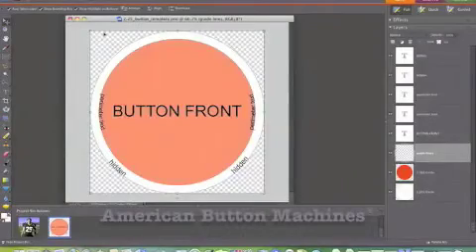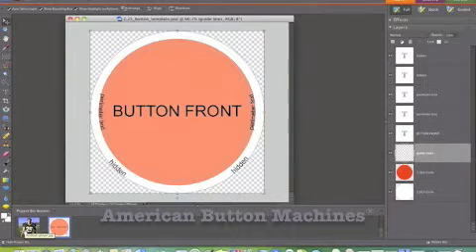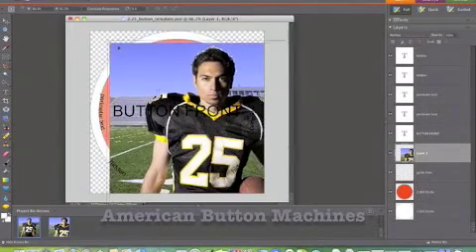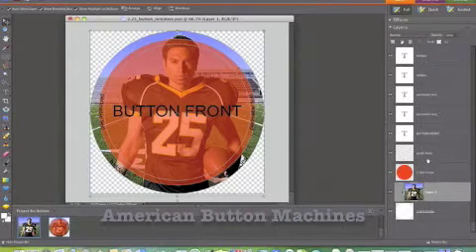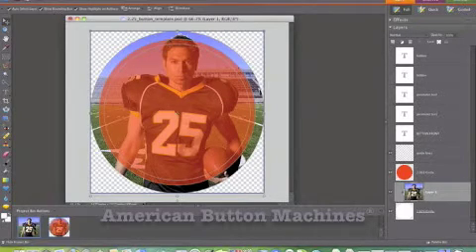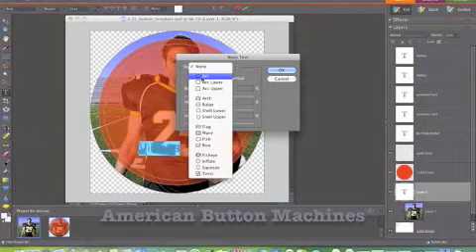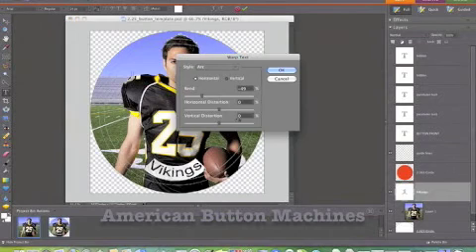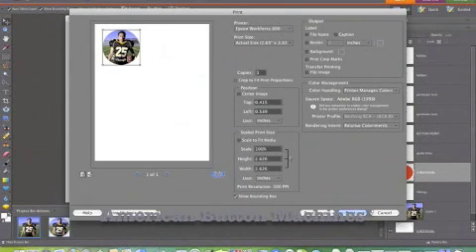Tutorial: How to Make a Button Using Photoshop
The goal of this Photoshop tutorial video quite simple: we want to show you how to create perfectly sized graphics for button making. This specific video takes you through the process for creating a 2.25″ image that can be used for making a 2.25″ button.
To learn more, and to print step-by-step instructions, visit The Button Blog If you need button supplies, visit the main ABM